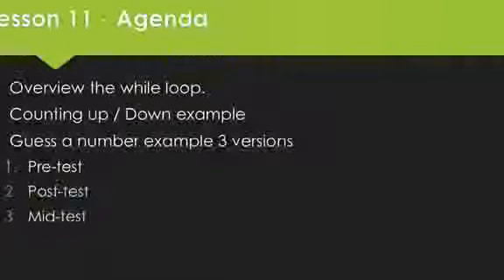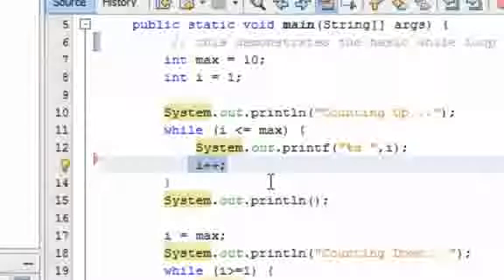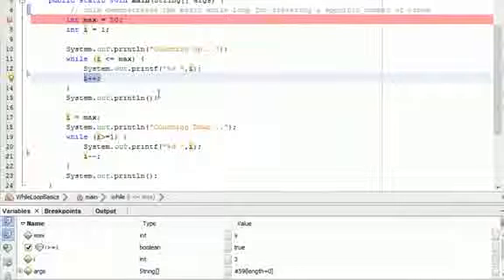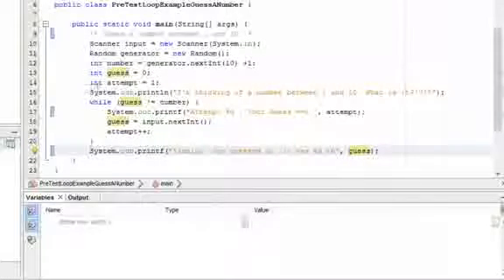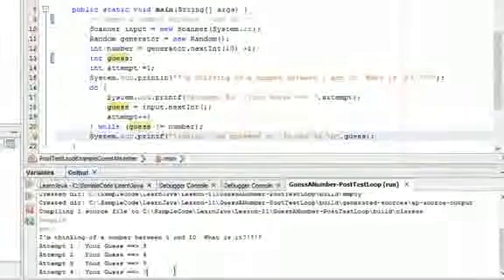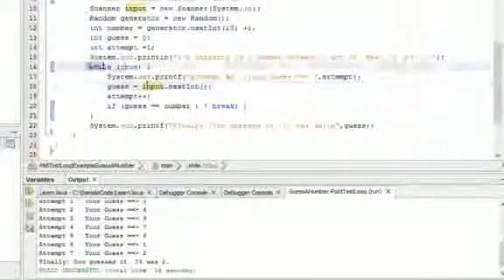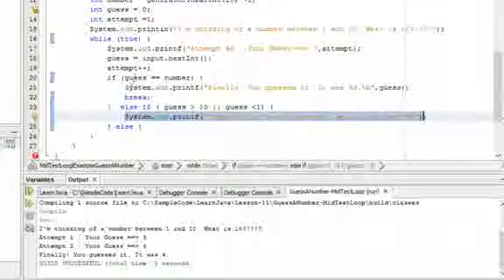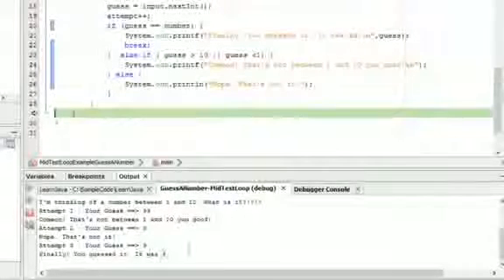JAVA Programming Tutorial While Loops 2